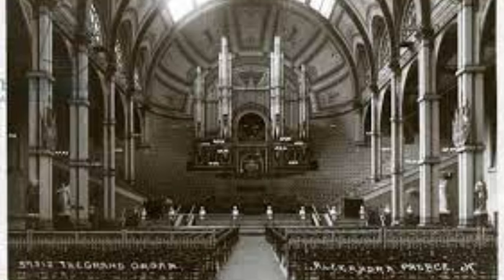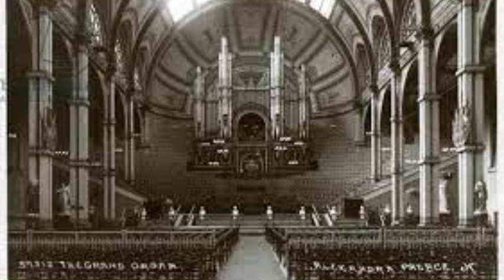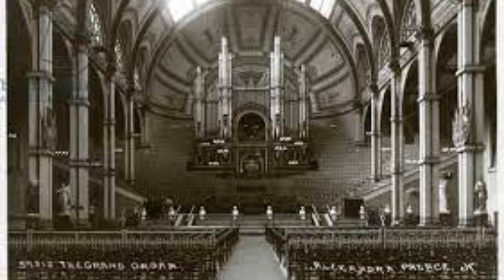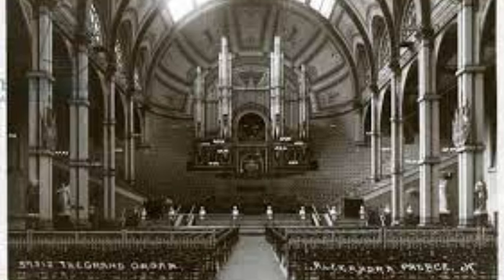BBC The Finest Concert Organ in Europe (excerpt)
BBC The Finest Concert Organ in Europe

The story of ' Father ' Willis's greatest masterpiece, the organ at Alexandra Palace in North London, spans nearly a century of Anglo-Saxon attitudes to music.

Once described as ' the finest concert organ in Europe,' this immense instrument is now up for sale, dismantled and damaged. But some believe it could and should be saved. Excerpt from the programme with an interview with Henry Willis IV.

First broadcast on Wednesday 22nd Jul 1970  on BBC Radio 4